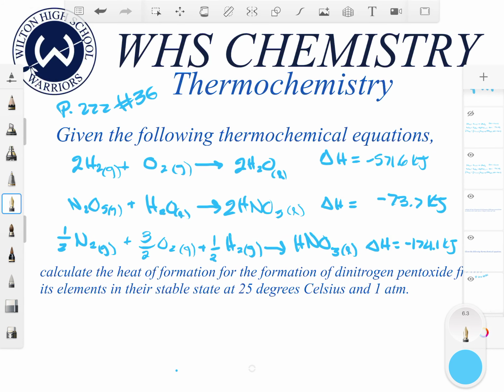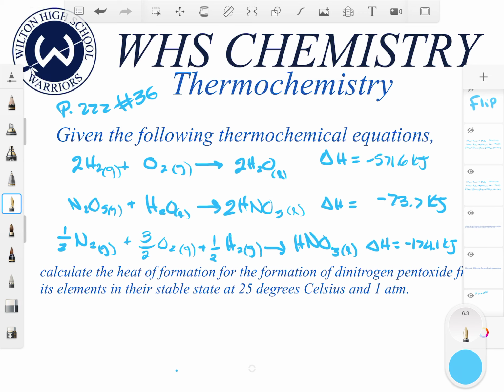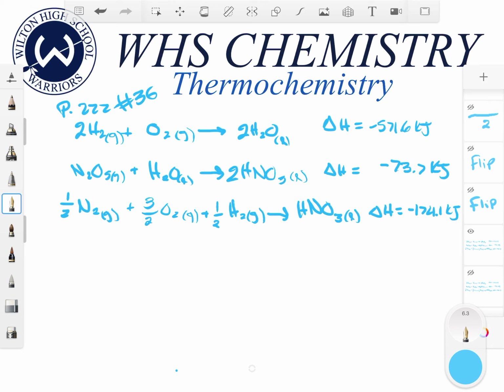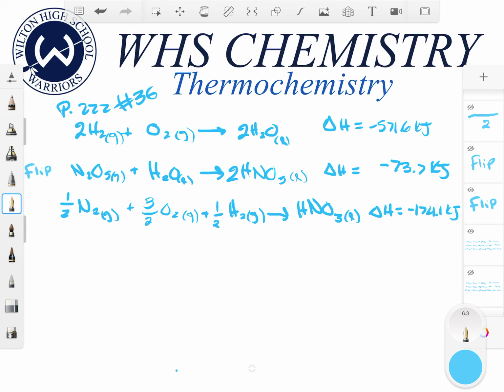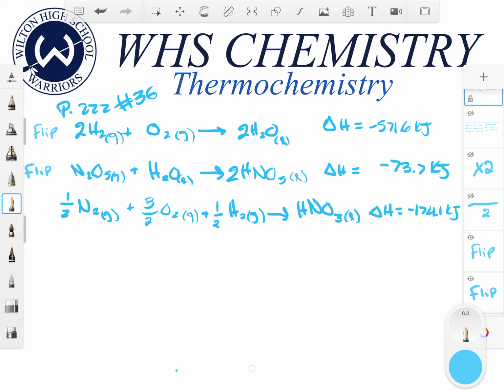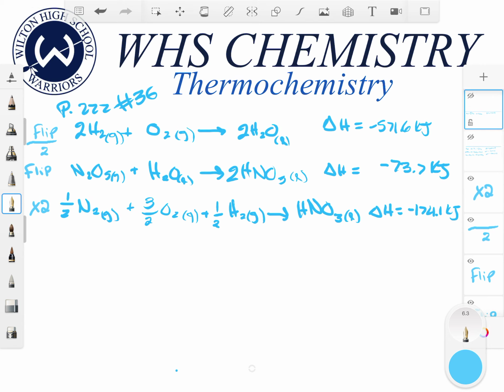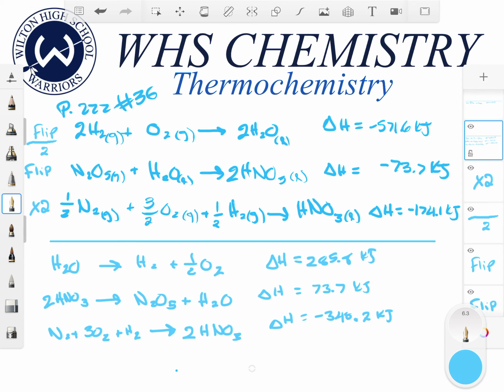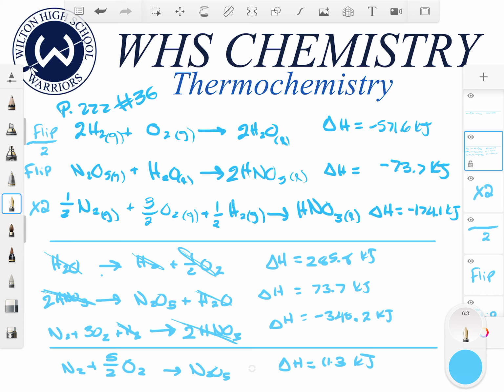Unit 13 - Thermochemistry (pg 222 #36)